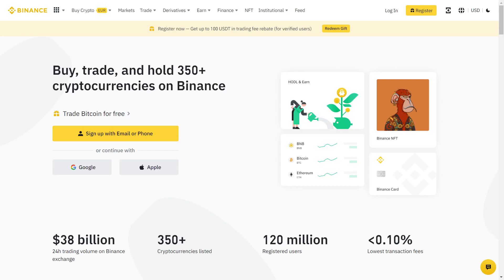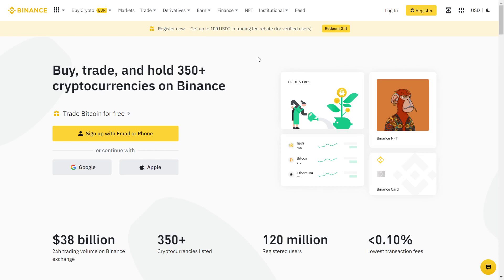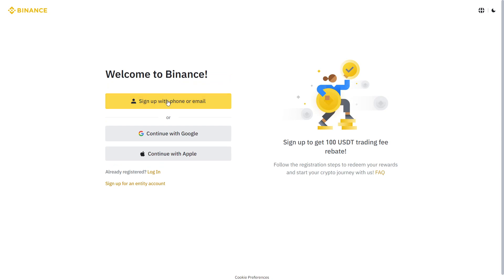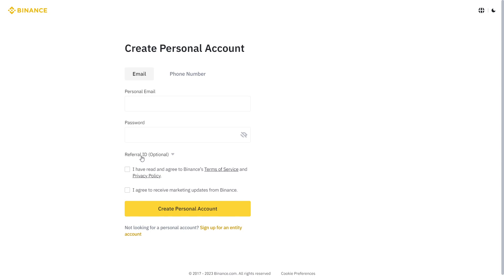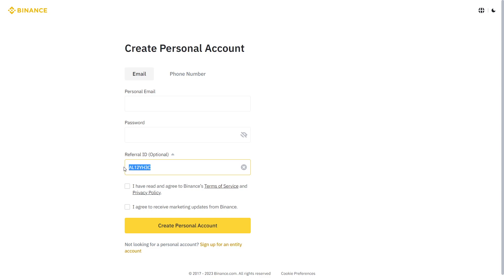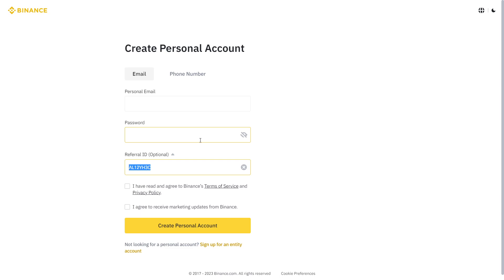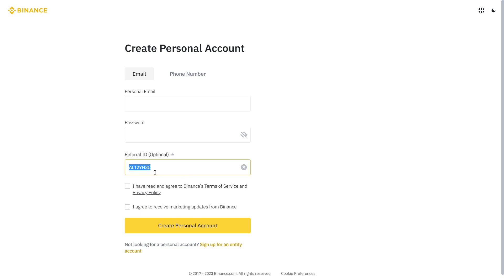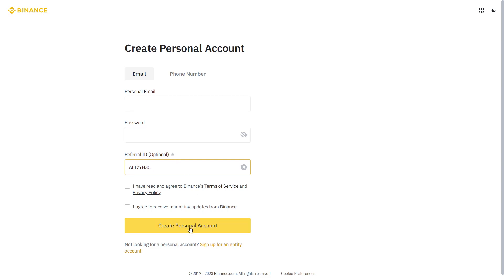Binance Referral id code! Get $100 FREE On Binance with code: AL12YH3C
Use my binance referral id code for $100 free deposit bonus!

id code: "AL12YH3C"

Binance is a online cryptocurrency exchange website where you can buy/sell bitcoin, Ethereum and thousands of other cryptocurrencies! You can also stake coins, trade futures and invest in NFT's on Binance. Make sure to use my binance referral id code above for $100 to get started!

binance is a trusted bitcoin exchange sire and they have a trusted team and tos.